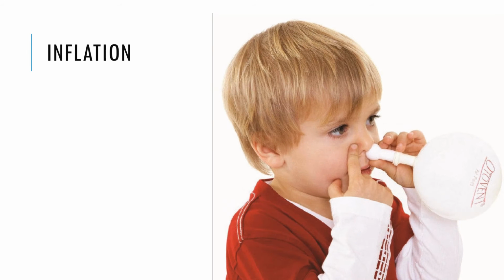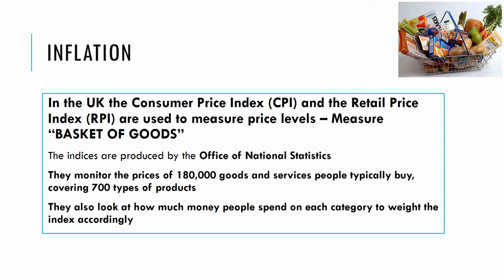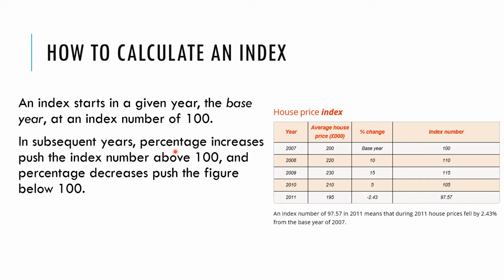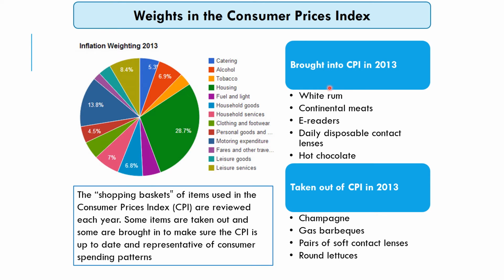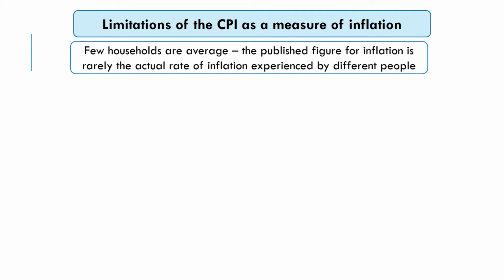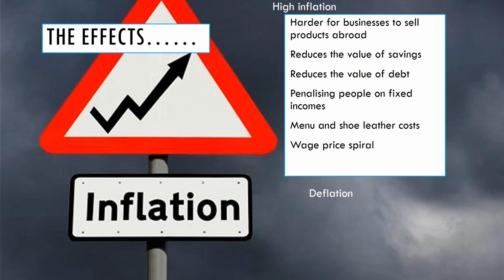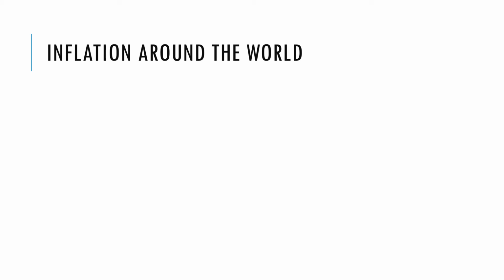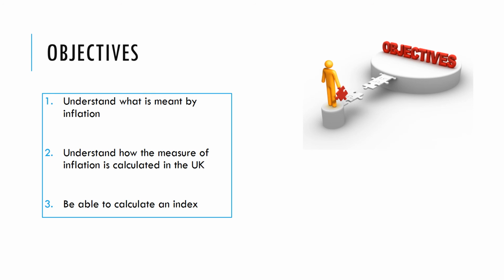4 Inflation and its measurement REC